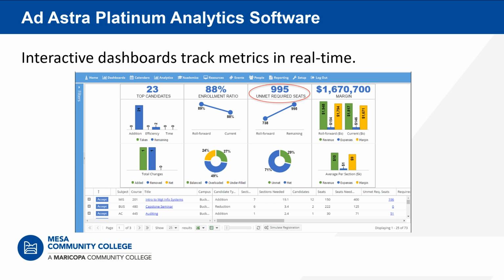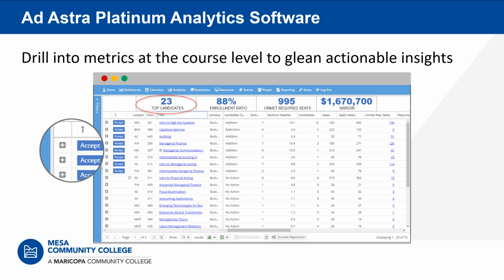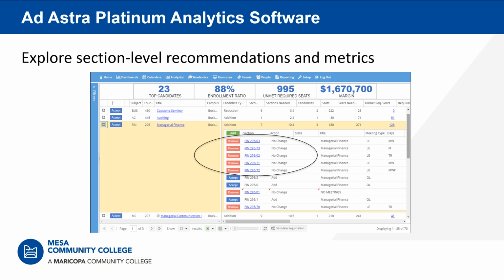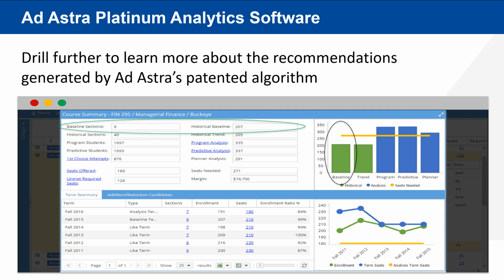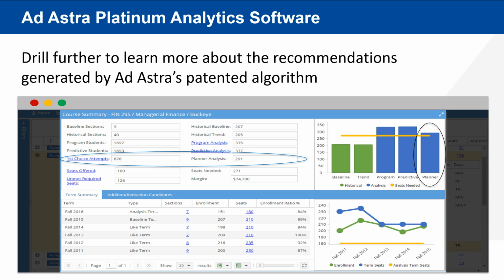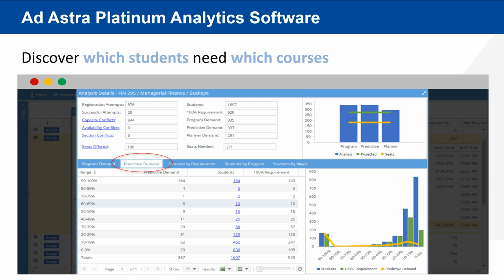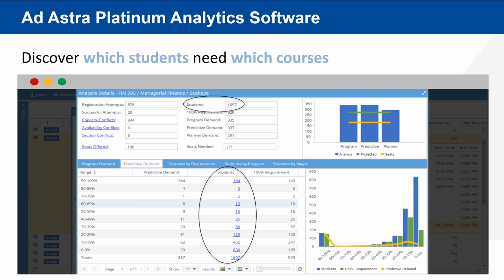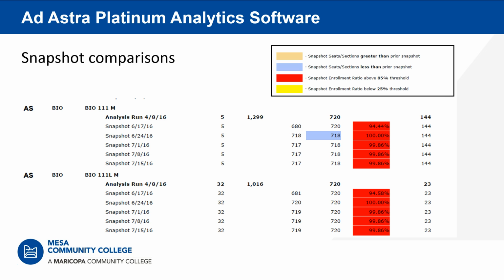Ad Astra Platinum Analytics Overview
A brief overview of Ad Astra Platinum Analytics